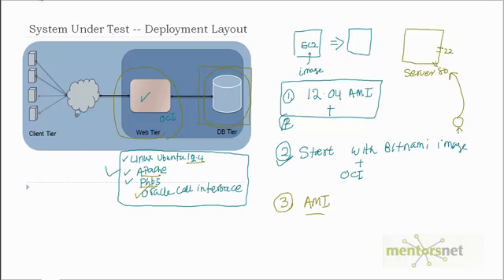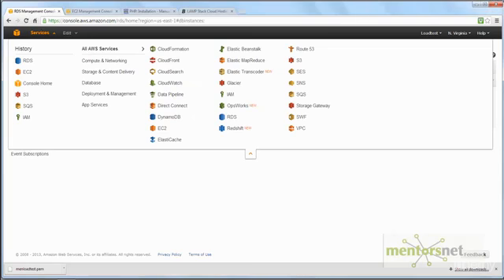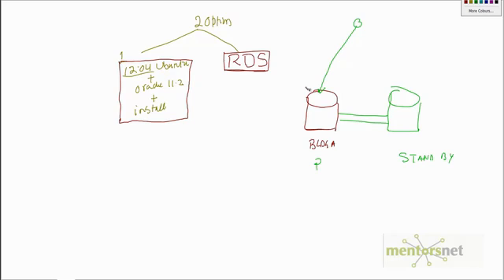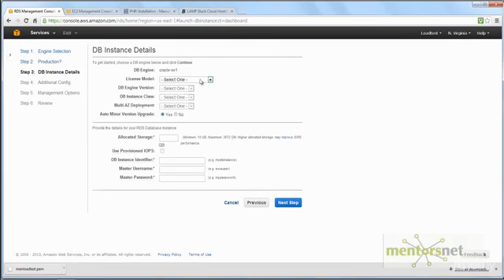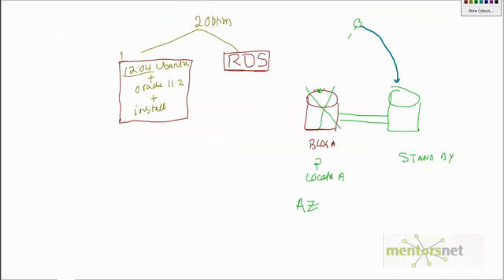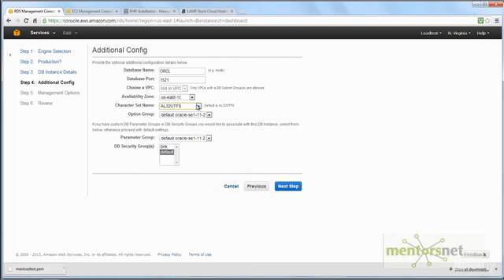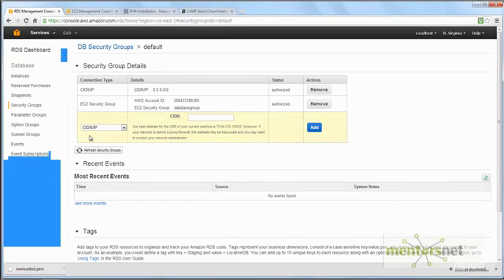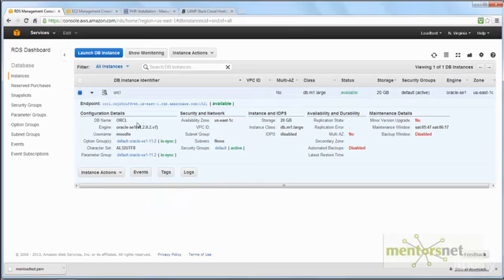Web Application Performance Testing : Setting Up Oracle Database Server on Amazon Cloud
Web Application Performance Testing
In this course we will discuss what are the industry practices to conduct a performance test.